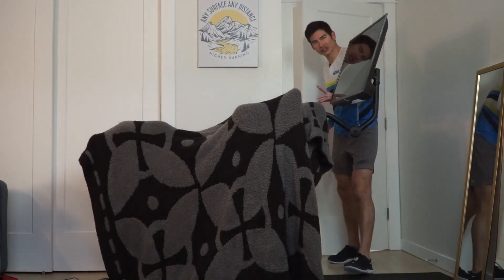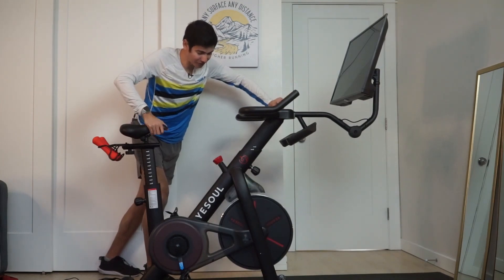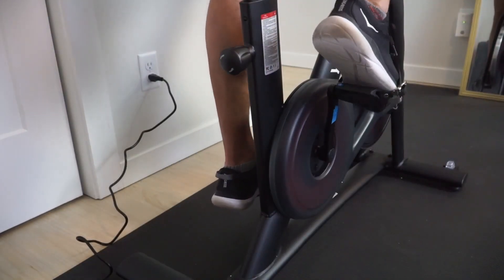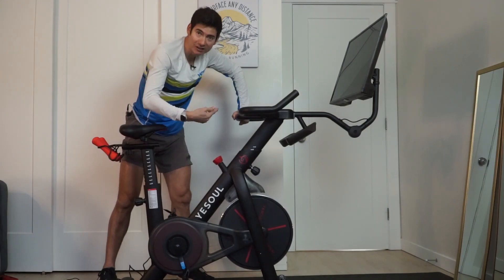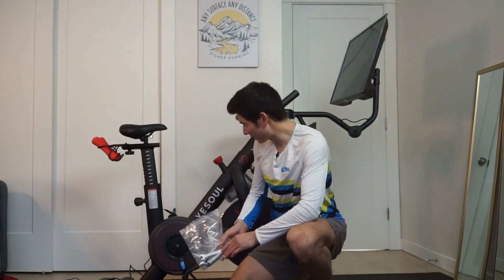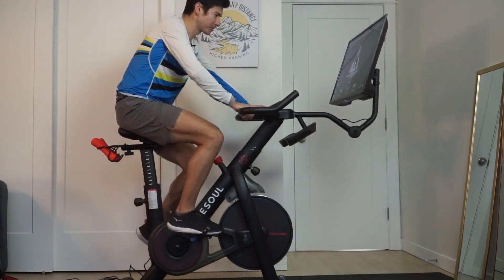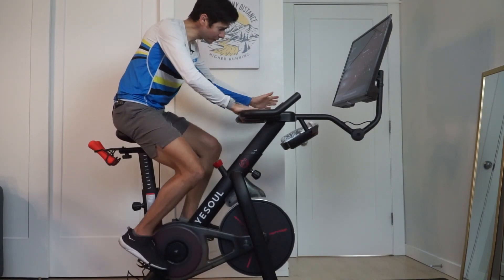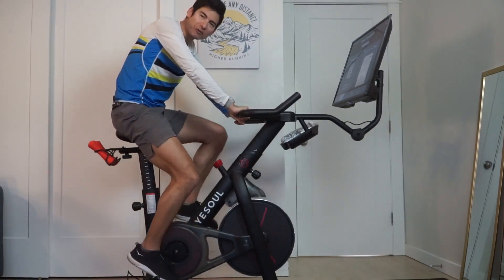Indoor Workout Option For Marathon Runner - Yesoul G1 MAX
Make Working Out at Home Easy With A Yesoul Indoor Bike! G1 MAX!
Take on the challenge – you can do it!
G1 MAX：More than an indoor bike!🚲
Find Out What Marathon Runner "Vo2maxProductions" Think of Yesoul!🚀

✨YOGA - 360-degree rotating screen for a seamless transition from cycling to yoga.
✨CARDIO - 100-levels of Resistance adjustment, adjustable from near to far.
✨STRENGTH - 45-degree elevation angle adjustment to fit your strength program.
✨BIGGER - 32-inch screen for more immersive experience.
✨LOUDER - 8 watts of dual-channel for immersion.
✨SMARTER - Compatible with Peloton, YouTube, enjoy it!

ABOUT YESOUL
Yesoul is a revolutionary fitness brand that offers flexible subscriptions and advanced home cycling equipment to help you get the most out of your fitness journey. With the latest technology and a comprehensive selection of fitness-focused content, Yesoul provides an easy and affordable way to get fit from the comfort of your own home. Start your fitness journey today with Yesoul!